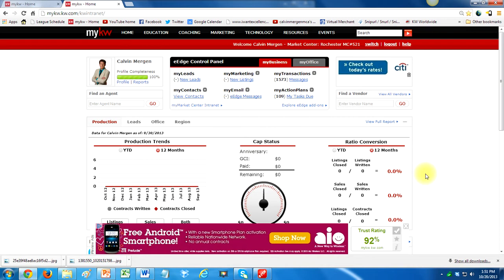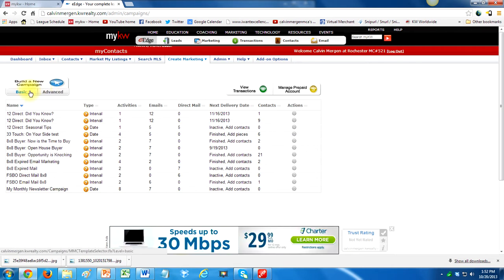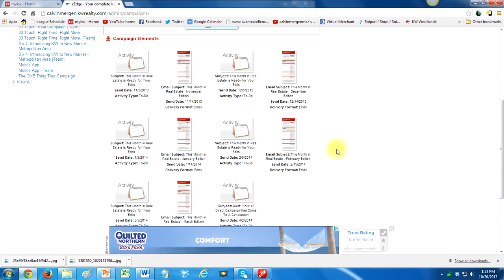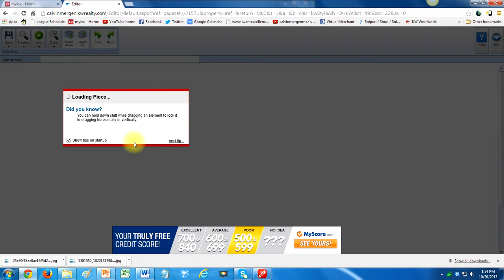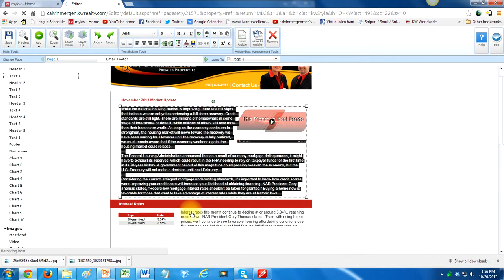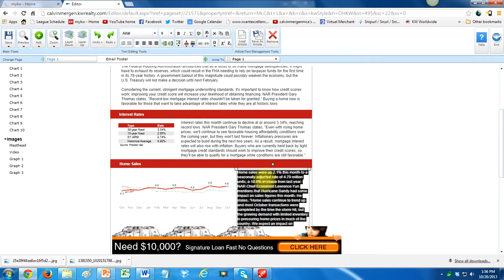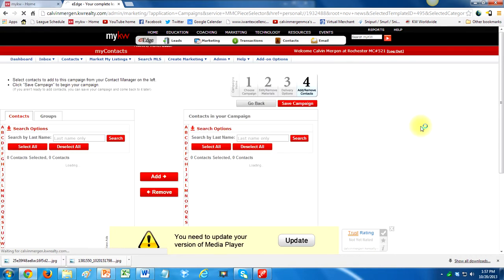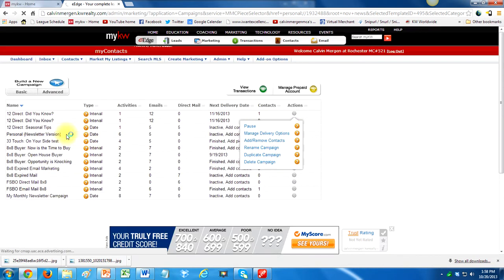How to Customize the Brand of your eEdge Newsletter